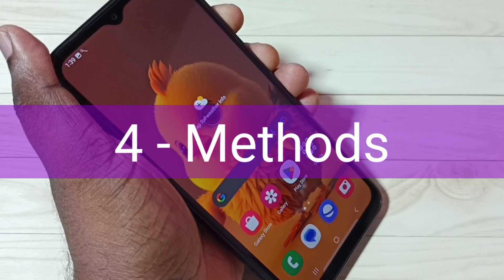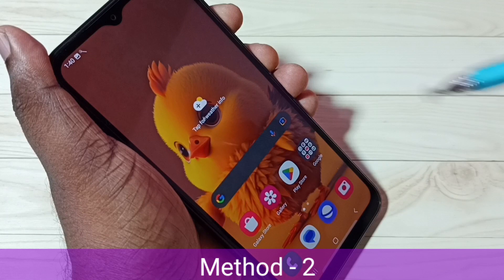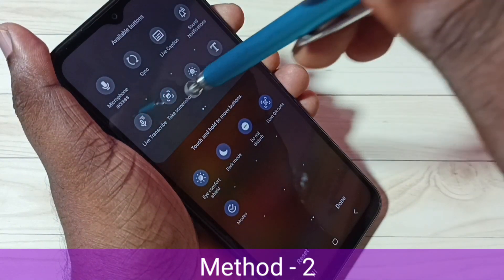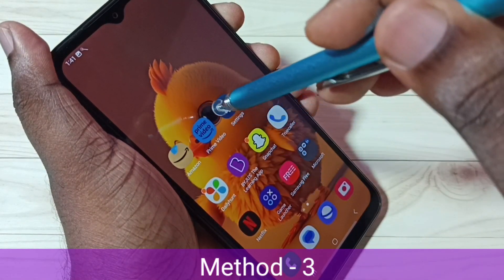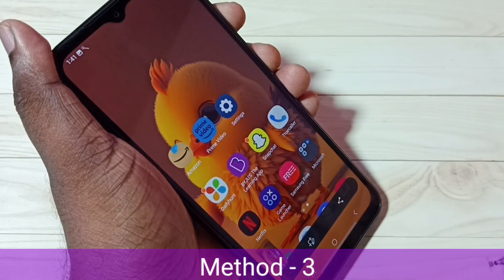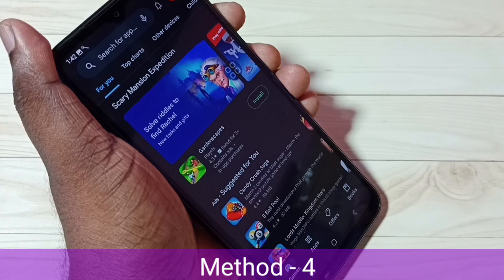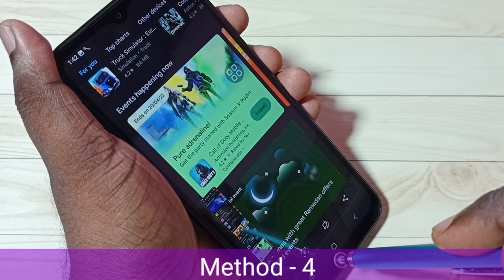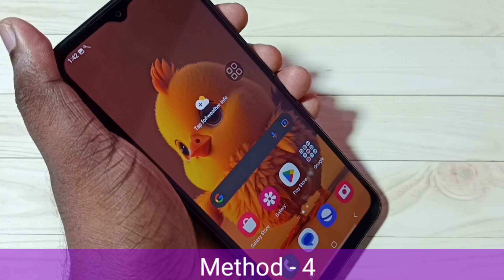How to Take Screenshot in Samsung Galaxy A22 5G | 4 Ways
samsung, samsung galaxy, galaxy, mobile, phone, android, smartphone, how to,4 Ways To Take Screenshot, How To Take Screenshot, Screenshot, long screenshot, scrolling screenshots, How to capture scrolling screenshots